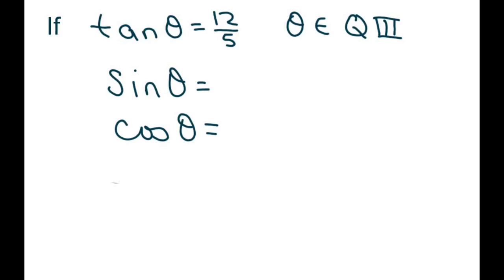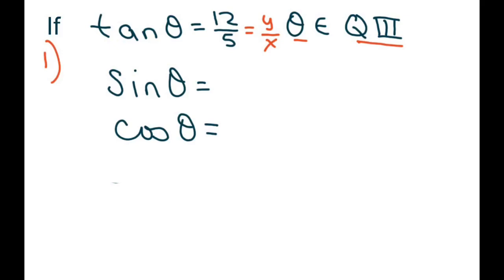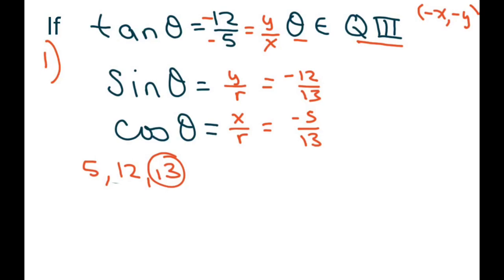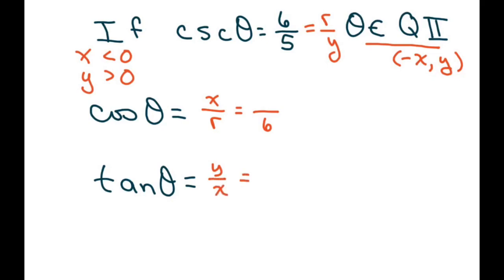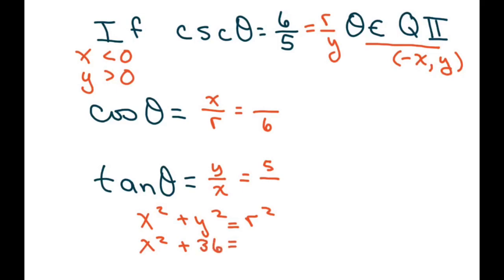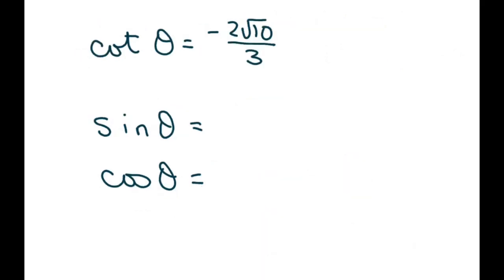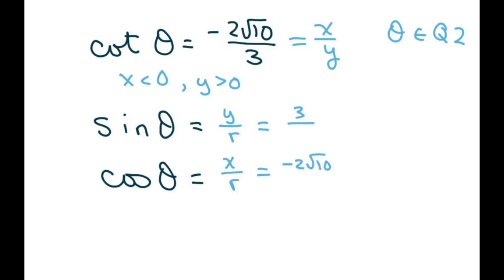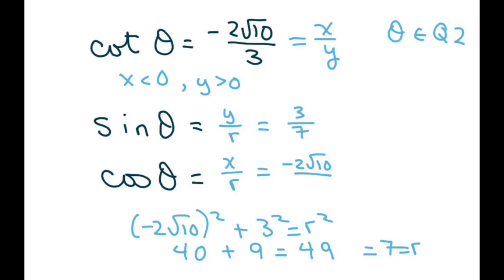Find Sine and Cosine Given Quadrant Of Angle